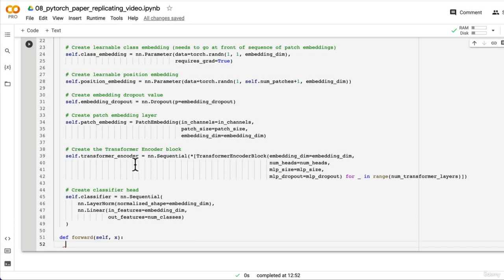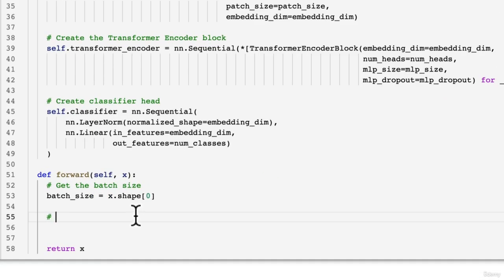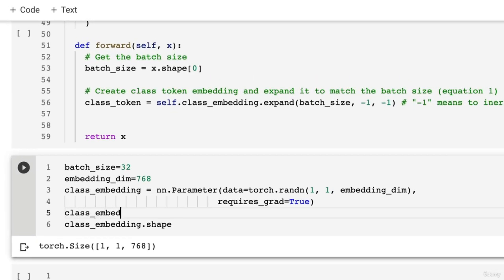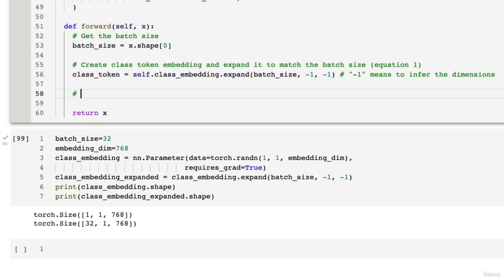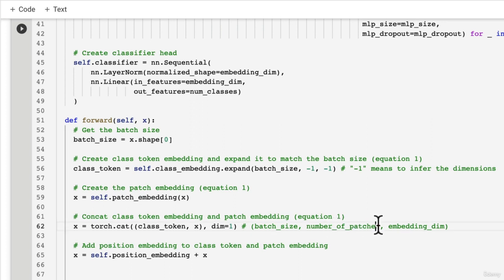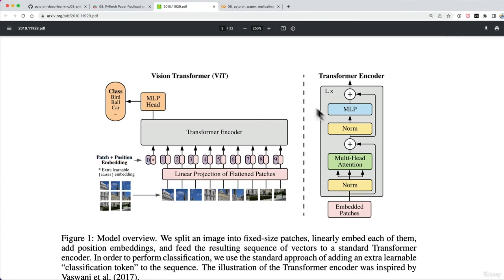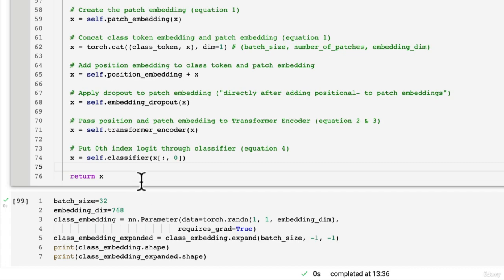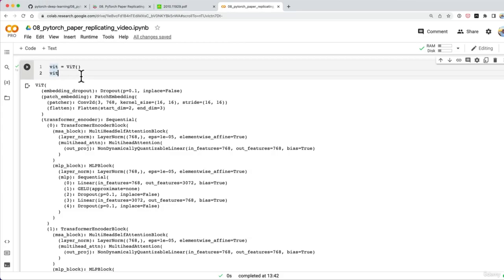38. Bringing Our Own Vision Transformer to Life - Part 2: The Forward Method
INTRODUCTION:
Explore the Forward Method in this Part 2 tutorial to bring your custom Vision Transformer (ViT) to life. Hands-on coding with practical insights!

1 ● ⚖️ Rules
2 ● 👨‍🎓 How I Study
4 ● 🤔 FAQ / Frequently Asked Questions
5 ● 📆 Schedule of the Live streams
6 ● 📲 Social Media links

1 ● ⚖️ Rules

2 ● 👨‍🎓 How I Study

3 ● 💝 Supporting the channel.

4 ● 🤔 FAQ / Frequently Asked Questions

1. Why are you able to study 12 hours every day? How can I do it as well? Watch these three videos to find out:

2. How can you stay focused while studying for long hours? How can I do it too? Watch this video to find out:
3. Can I see your room? Can I see your Desk? Sure :) Check out this video (Room tour)
4. What do you listen to with your headphones? What music do you like?
5. How old are you? How tall are you?
6. Where are you from? Did u study at AUST?
7. What is Your Personality Type? I'm an GAMER type.
8. Where are you studying currently? What are you studying? Are you pursuing a degree? I achieved my bachelor's in Computer Science and Engineering (CSE )at  AUST. I'm a graduate student! I am now Preparation For Abroad.

6 ● 📲 Social Media Links